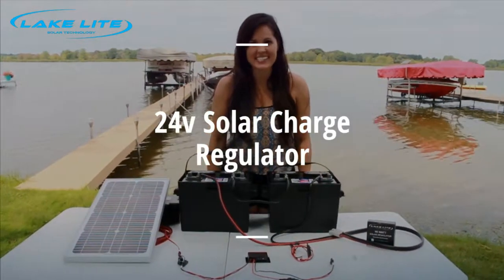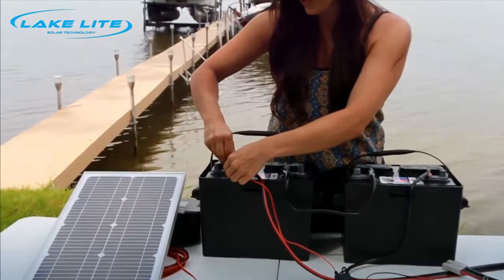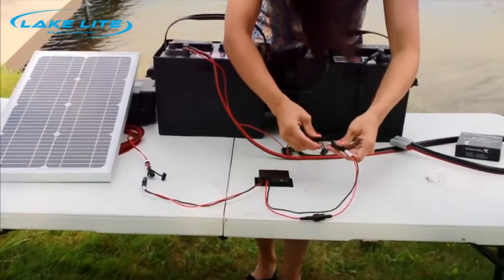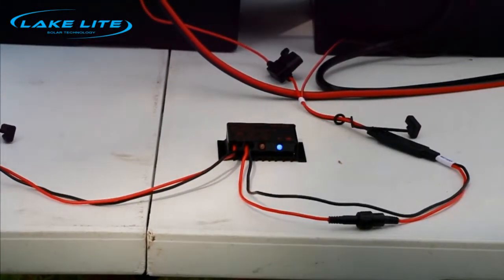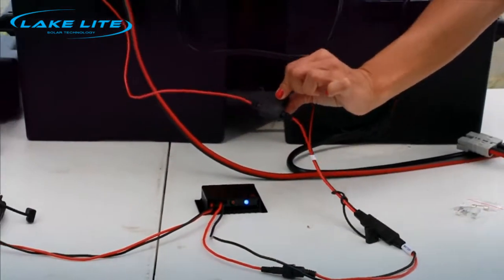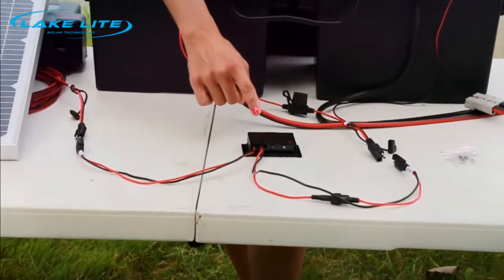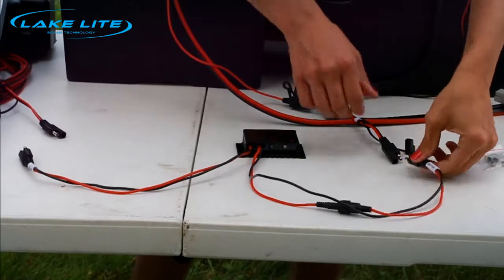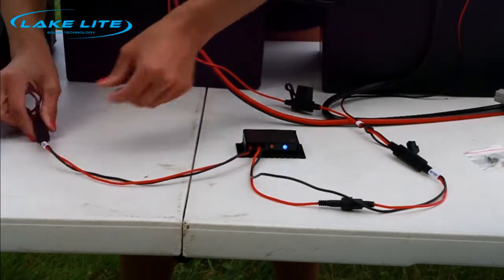Waterproof 24v Solar Charge Regulator HD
Waterproof Solar Charge Regulator for 24v Battery Systems

Lake Lite's Solar Charge Regulator is revolutionary. This innovative charge regulator includes a charge status indicator LED and IBMS Technology – (Intelligent Battery Management System). This is NOT your standard regulator, rather, an advanced micro-processor is programmed to intelligently monitor the battery condition up to 100%, unlike standard regulators at 55-60%. This feature results in a FULL charge and conditioning of the battery.

A convenient LED shows the charge status to let you know the regulator is working and the State Of Charge (SOC) on the battery. The rugged aluminum housing and epoxy encapsulated electronics make this unit durable and water proof. The Solar Charge Regulator's quick 2-pin connector­s fit Lake Lite Solar Panels for fast and reliable connections and 3/8" ring terminals are equipped on the battery connector for quick installation.